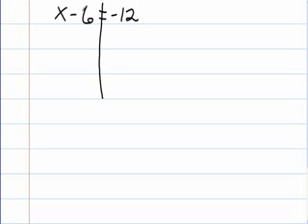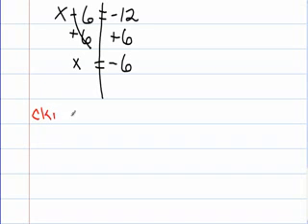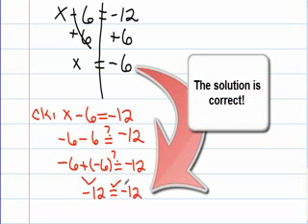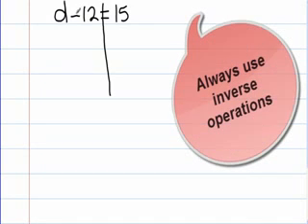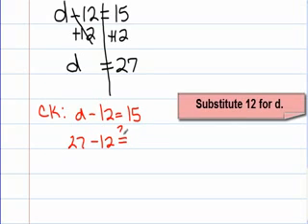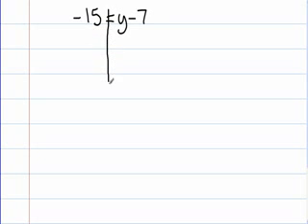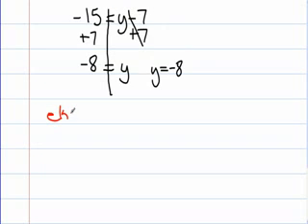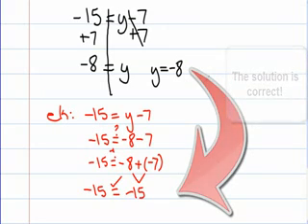Subtracting One Step Equations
TeacherTube User: Jlivingstonmathteach

solving one step equations with subtraction